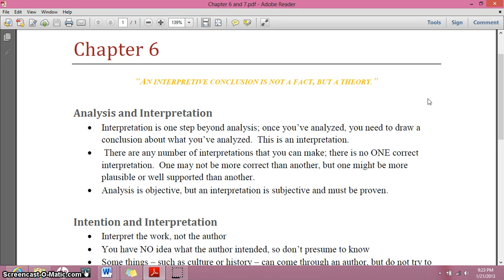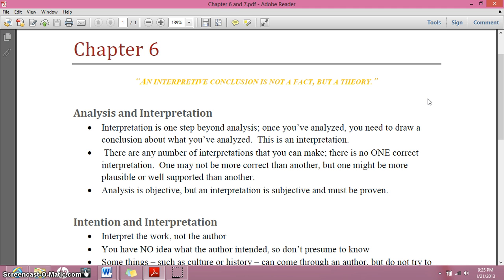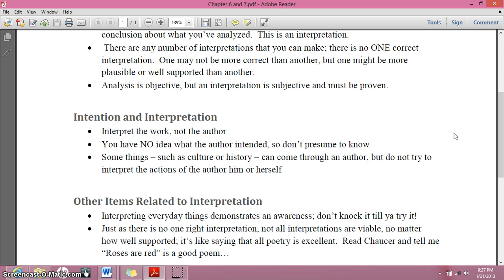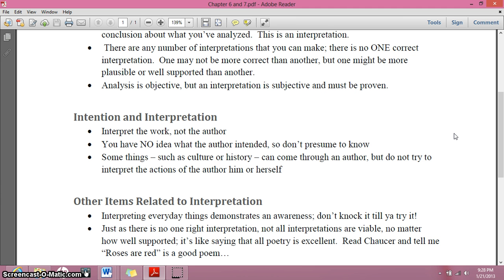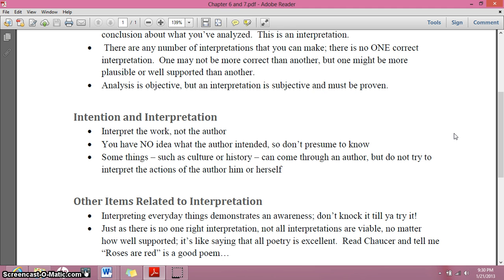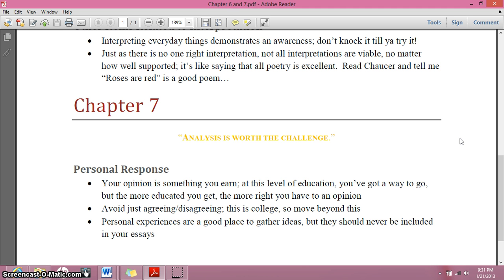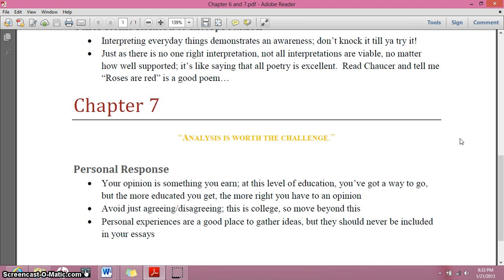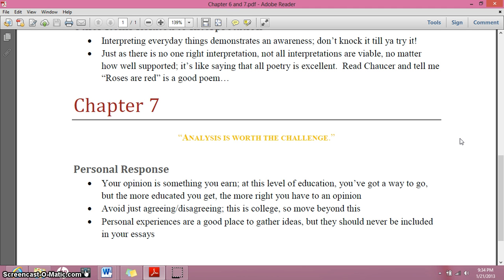Chapter 6 and 7